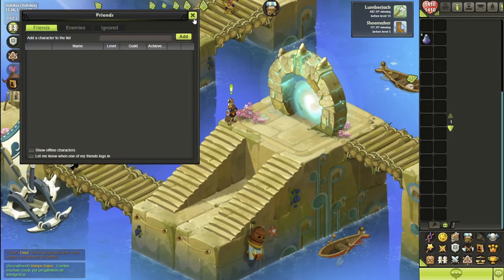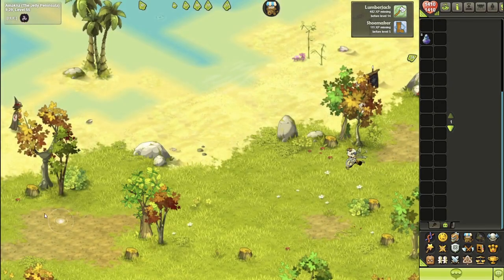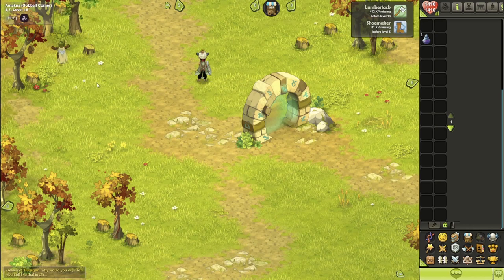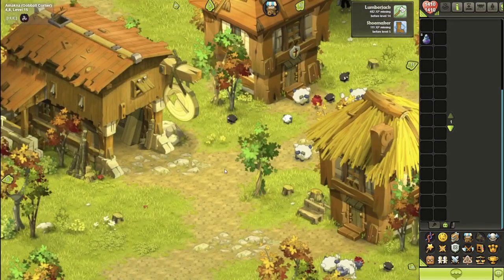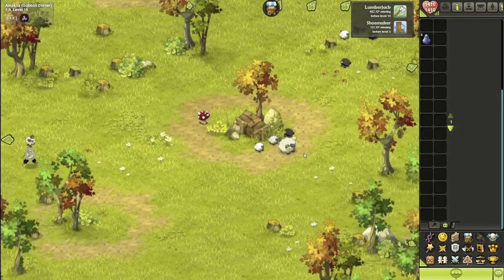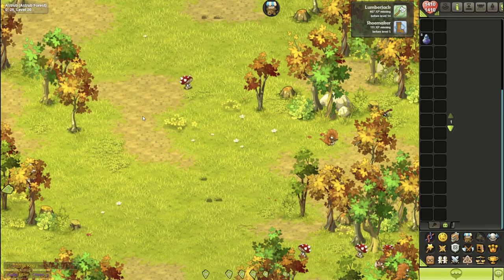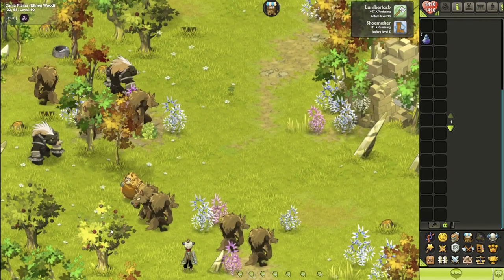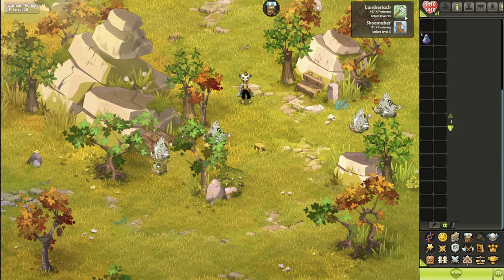Best Areas To Level LUMBERJACK Profession Fast-DOFUS TOUCH 2020 (ENGLISH)| BLUFFE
In this video you'll find out the best areas to level lumberjack profession fast in Dofus Touch. This video is best to be viewed by beginners who are trying to make kamas from professions while trying to level their character.

Follow Along...